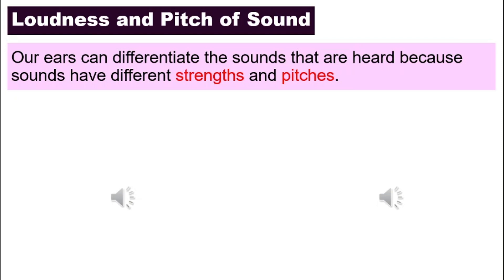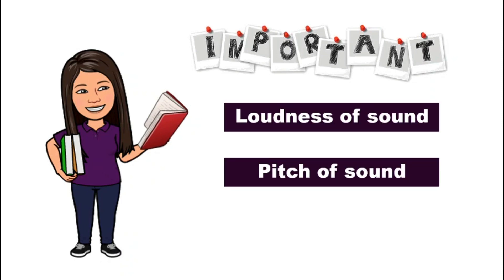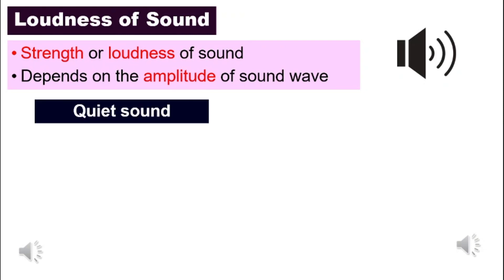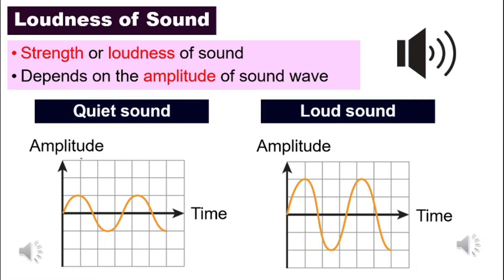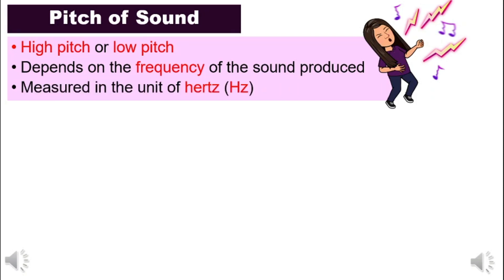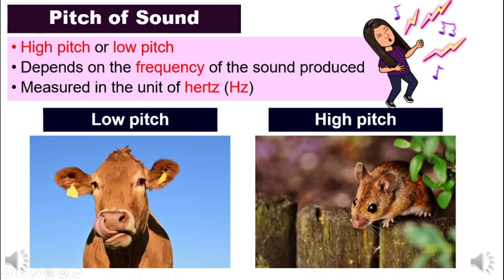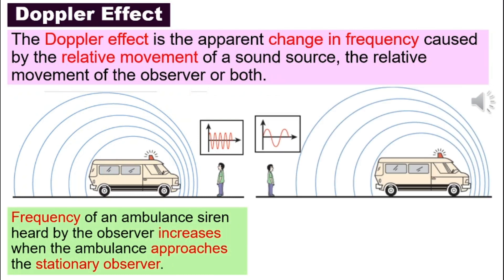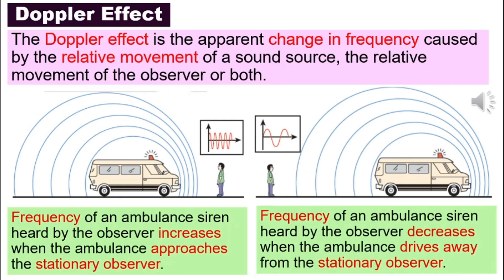[DLP] [Science F2] Chapter 10.2 Loudness and Pitch of Sound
CHAPTER 10 SOUND WAVES
Subtopic: 10.2 Loudness and Pitch of Sound

In this video, we will discuss:
- Loudness of Sound
- Pitch of Sound
- Doppler Effect